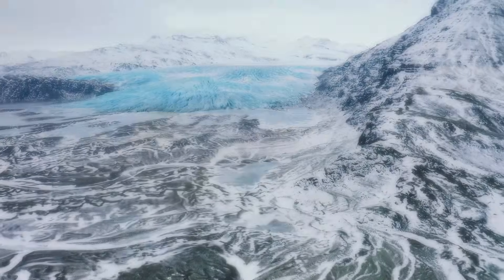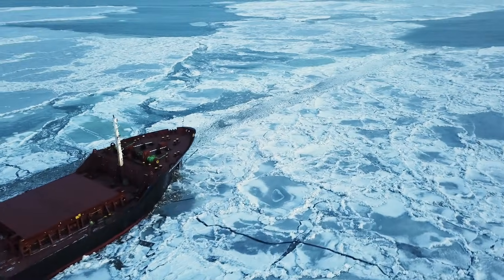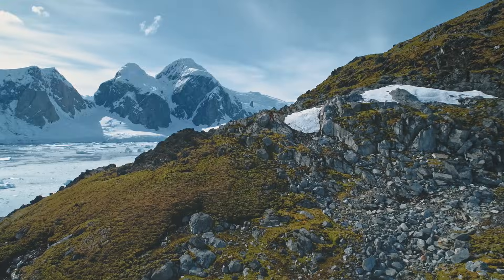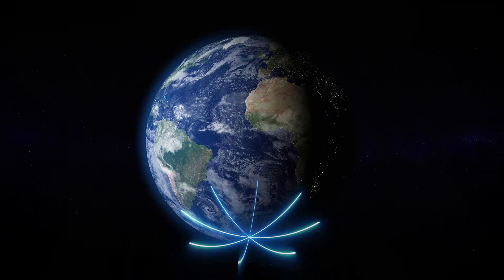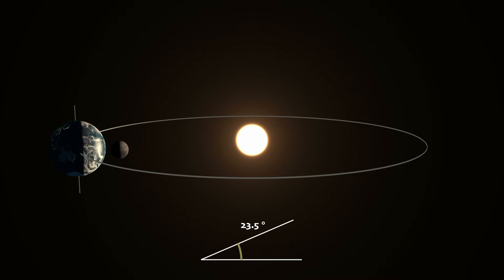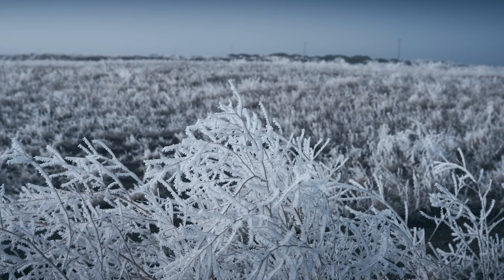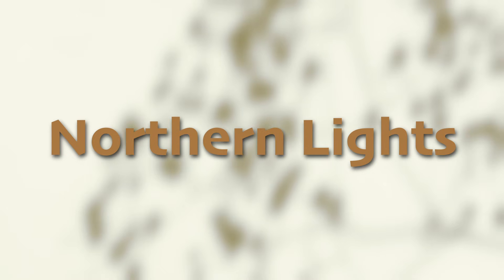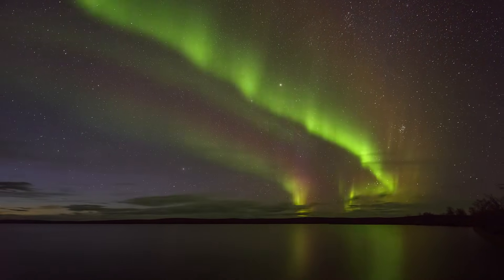Explore the ARCTIC TUNDRA biome ❄️ Nature Ecology & Environment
This nature and ecology playlist will focus on the 11 distinct "neighborhoods" on our planet—Biomes. They each have a distinct  climate, with plants and animals that are well-suited to live there.

Life in the Arctic Tundra is EXTREME. Extremely northern, extremely cold, extremely dry. Would you choose to live here?
The Arctic Tundra is home to some very specialized plants and animals that are well adapted to live in this unusual environment. In this video, we'll explore this biome and get a better understanding of what the natives like polar bears, caribou, and arctic foxes have to deal with.

Did you know the Arctic Tundra isn't the only Tundra in the world? There's also the Antarctic Tundra (at the South Pole), and the Alpine Tundras (at very high altitudes, like in the Alps).

𝙅𝙪𝙢𝙥 𝙩𝙤 𝙩𝙝𝙚 𝙙𝙞𝙛𝙛𝙚𝙧𝙚𝙣𝙩 𝙩𝙤𝙥𝙞𝙘𝙨 𝙝𝙚𝙧𝙚:
0:00 Intro
1:21 What is a Biome
2:07 Arctic Tundra
3:09 There are other Tundras
4:51 Climate
6:42 Plants
7:35 Animals
9:05 Northern Lights (Aurora Borealis)

𝙒𝙀 𝙍𝙀𝘾𝙊𝙈𝙈𝙀𝙉𝘿:
📚 National Geographic Kids World Atlas

Music code: OKUO8QZ1OEYUISHV. 7LY5TJUHMHHOYGHL, DORJGJ4BHYTS0MZY